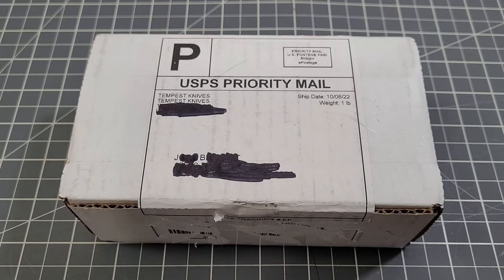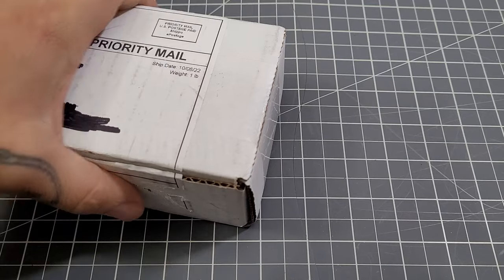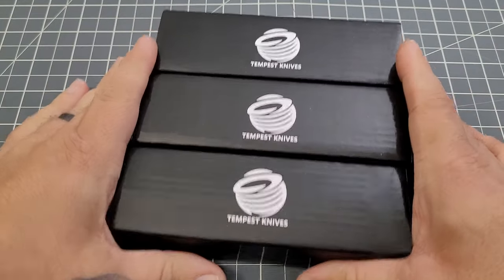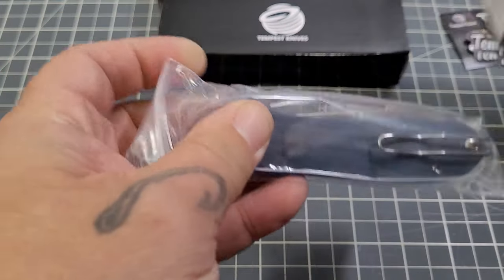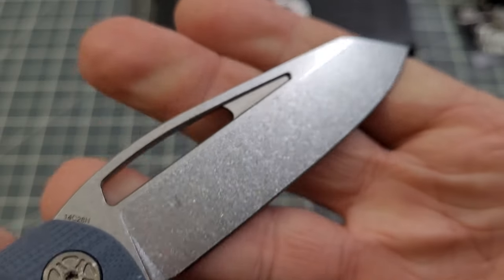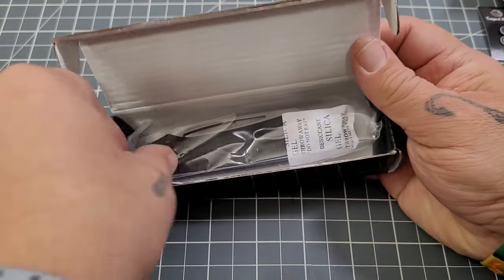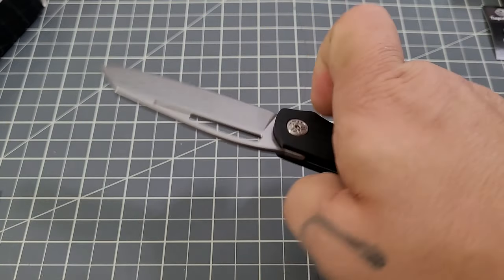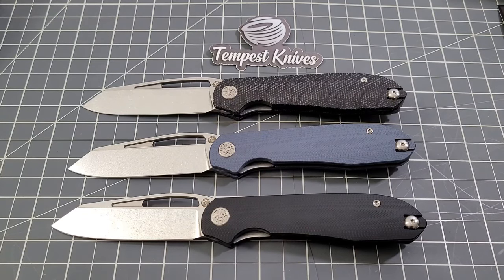THEY'RE HERE!!!! My Tempest Knives Pinions Have Arrived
I am very excited to have the Pinions in hand. It's been a bumpy road for my good friend KC but I am so happy for him and his knife brand Tempest Knives!